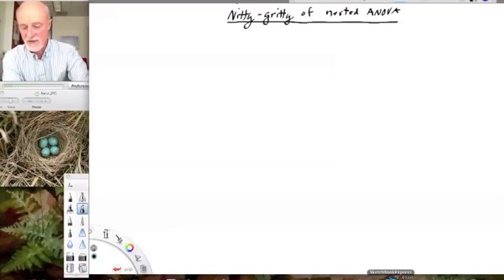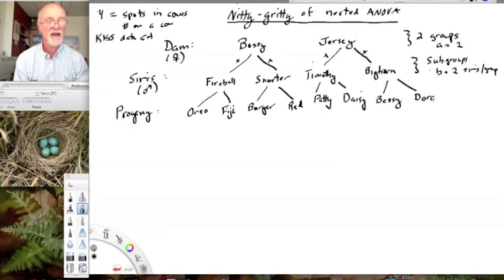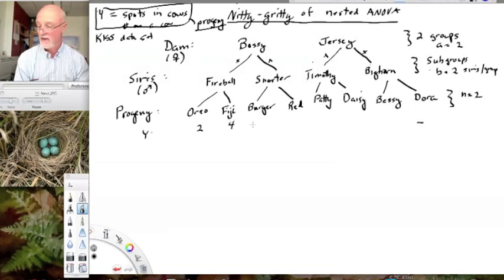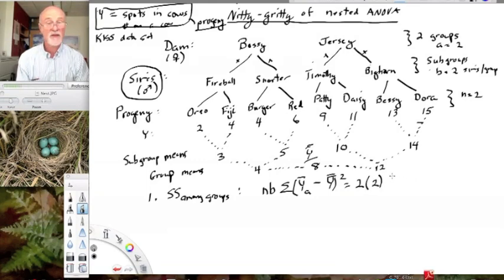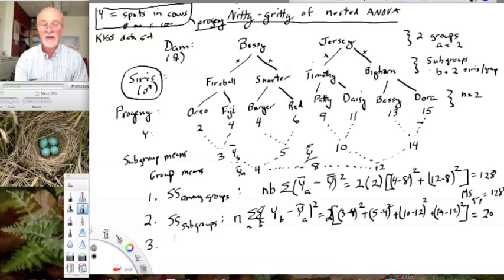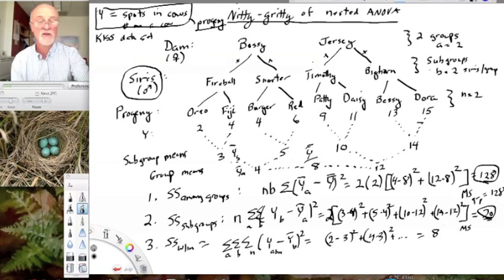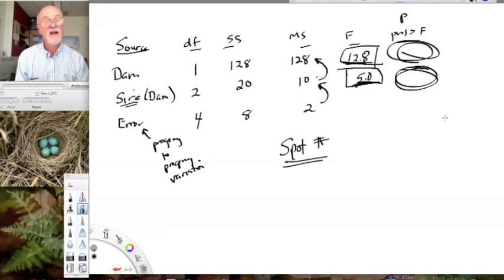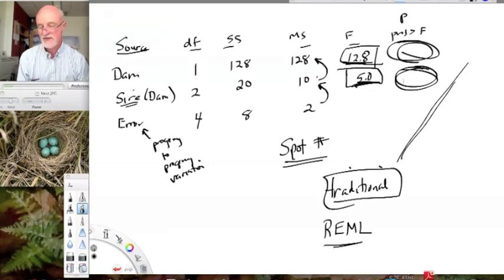Lesson33 Nitty Gritty of Nested ANOVA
This mini-lesson explains the calculations that go into the simplest of all possible nested ANOVAs using a KISS data set on number of spots on cows.